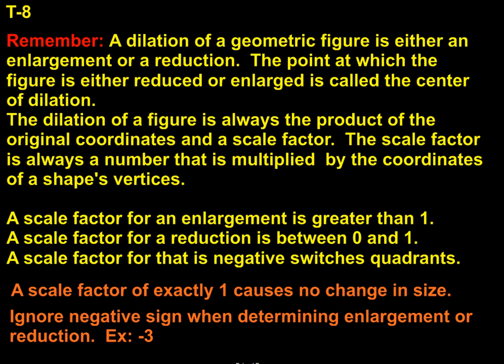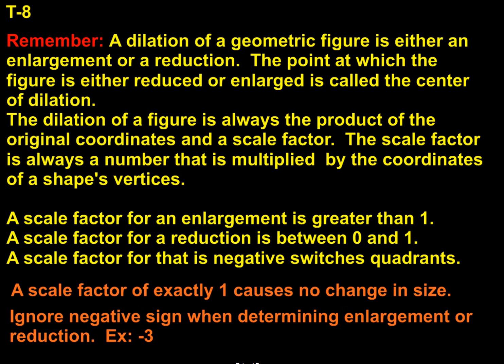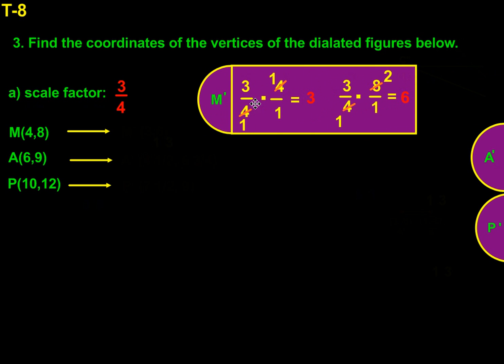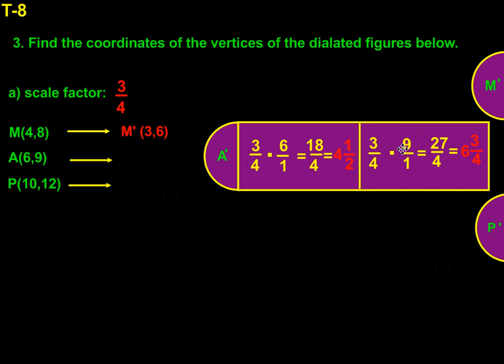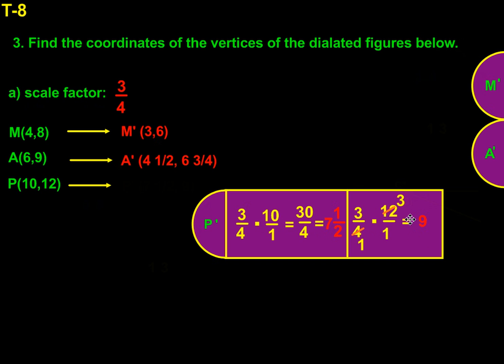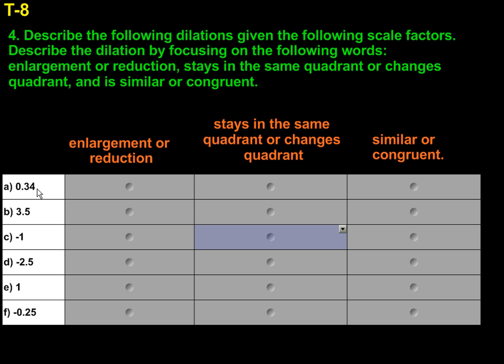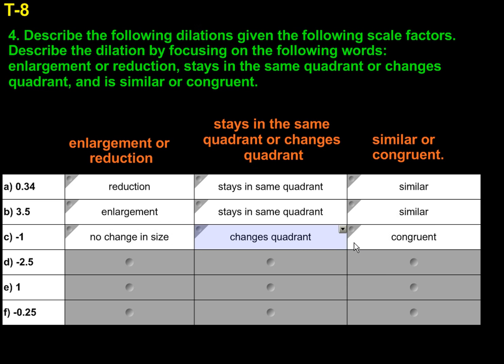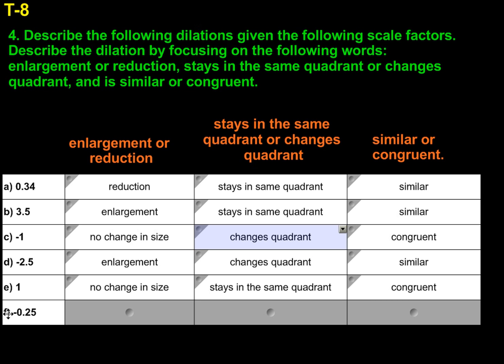8th Grade Math hhs: T-8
U4/D4 CCSS 8.G.1.3 Transformations
Dilations